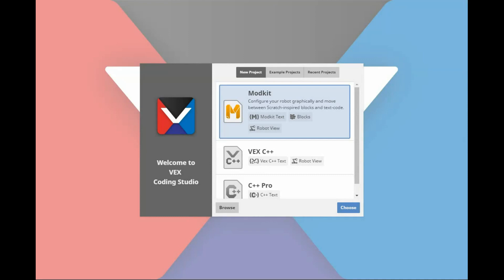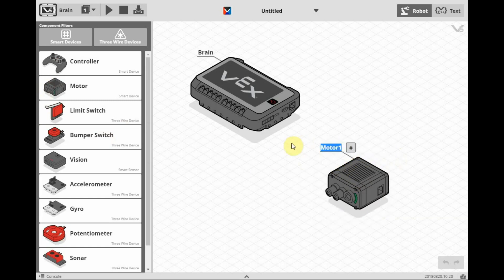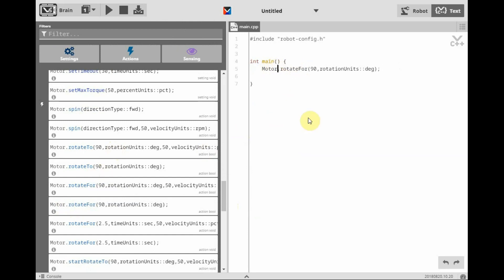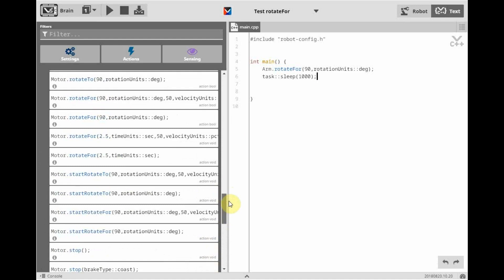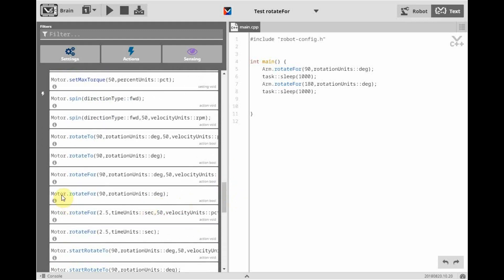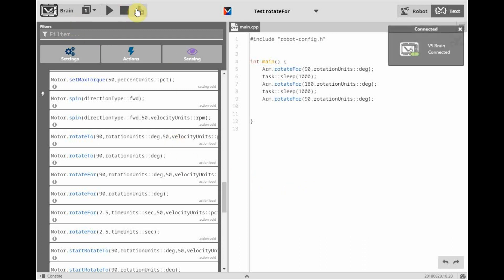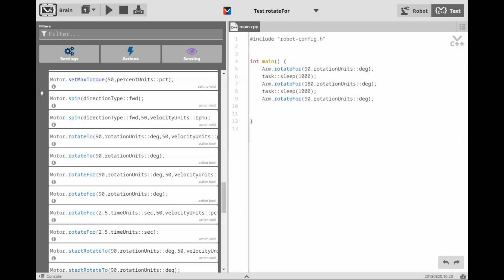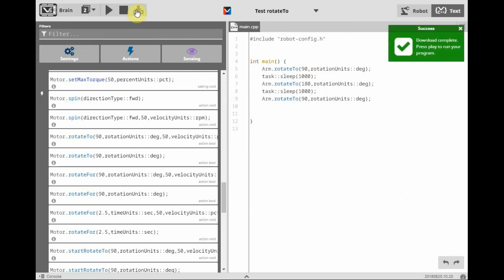VEX Coding Studio - rotateFor & rotateTo explained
VEX Coding Studio's commands Motor.rotateTo(90,rotationUnits::deg); and Motor.rotateFor(90,rotationUnits::deg); explained